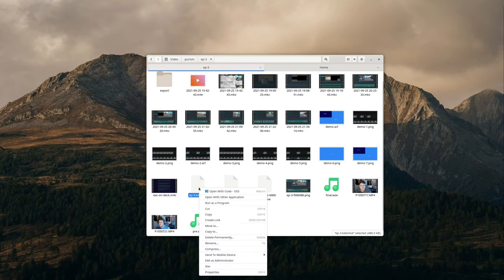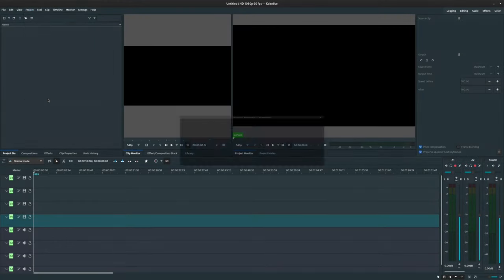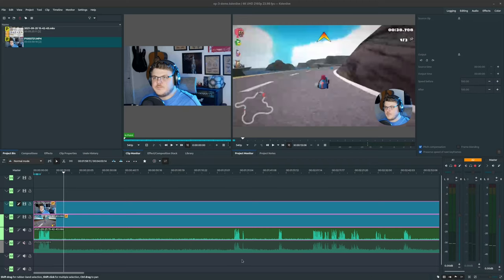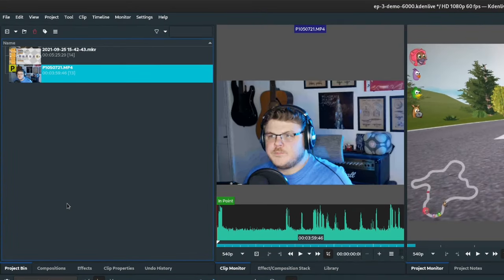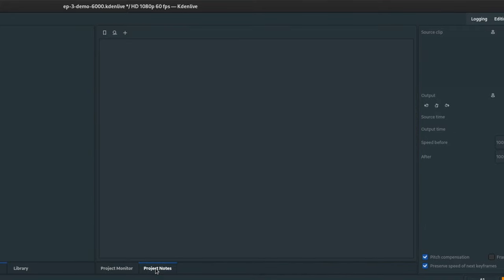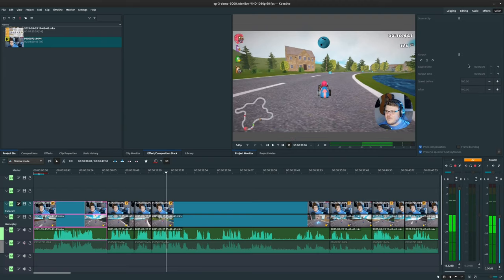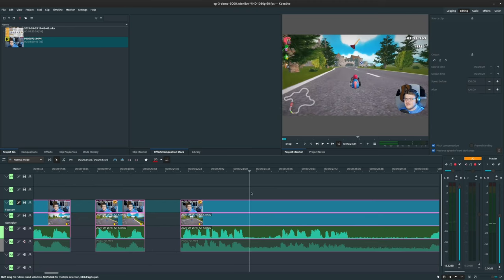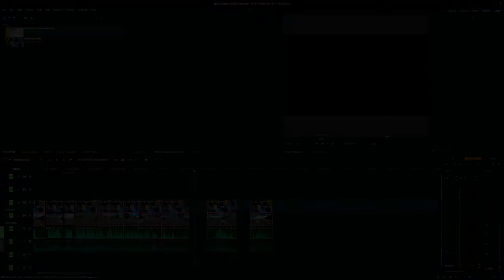Video Editing with Linux: Tips and Tricks to Manage Kdenlive’s Settings, Files and More.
Next in our video editing series for the Librem 14, Gardiner Bryant digs into projects files, settings, and keybindings for Kdenlive, an open source video editing solution. This video will help those that use Kdenlive work more efficiently.